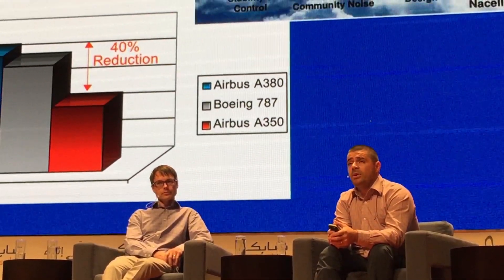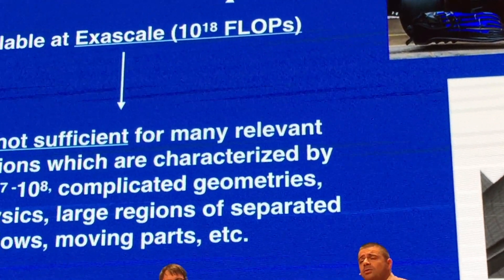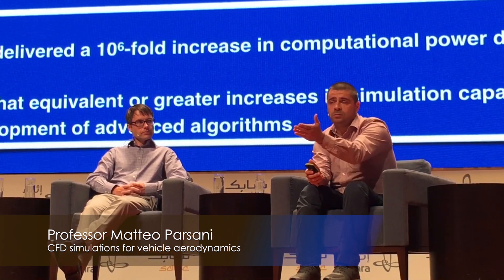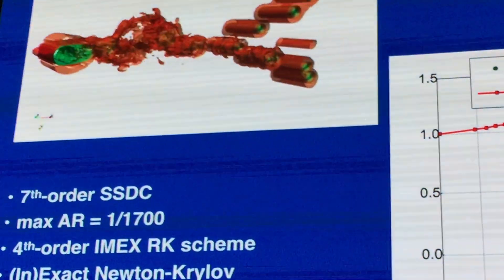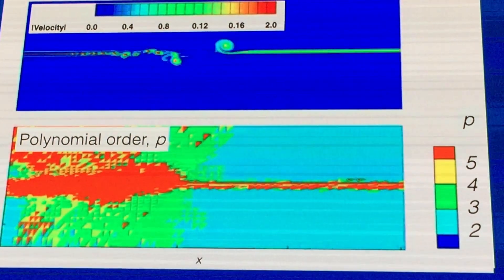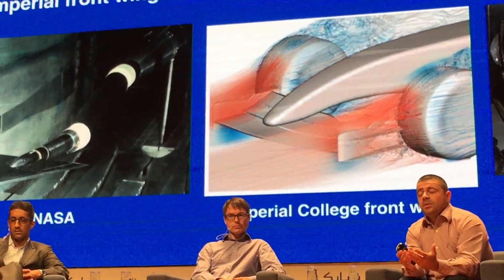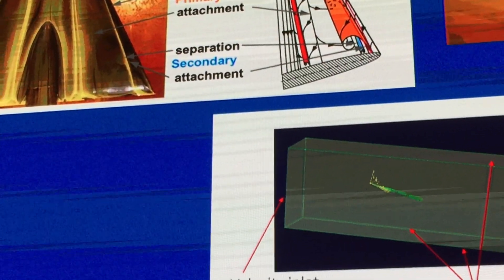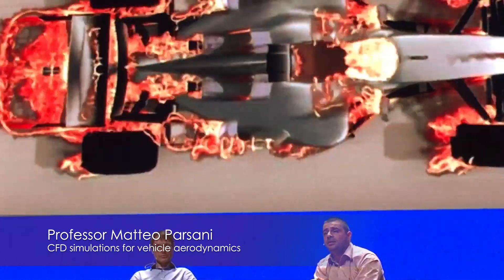Professor Matteo Parsani at KAUST WEP 2019: "CFD simulations for vehicle aerodynamics"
McLaren Racing and KAUST are research & development partners on extreme performance technology for racing vehicles. This panel discussion will showcase current projects jointly researched by the two parties.

In the world of Formula 1 racing, the difference between winning and losing a race comes down to mere fractions of a second. A number of factors go into developing a winning car, including optimal race strategy, fuel/engine technology, tire management, and vehicle aerodynamics. All of these factors are optimized in real time using hundreds of sensors, big data management, and high performance computing. The extreme environment, constrained by both time and space, requires technological solutions that push the limits of science and engineering. Engineers from McLaren and scientists from KAUST will present their R&D solutions to create a winning Formula 1 car.

Why CFD, numerical analysis and HPC?
The complexity and diversity of issues of interest to the science community are such that increases in computational power alone are insufficient to satisfactorily resolve problems of concern, and new algorithms, solvers, and physical models with better mathematical and numerical properties must continue to be developed and integrated into next-generation supercomputer systems.

For instance, the use of CFD in the aerospace industry is severely limited by the inability to accurately and reliably predict complex transitional and turbulent flows. Advances in materials and manufacturing processes should allow engineers to design more complex and optimized geometries, but this potential is usually not realized due to the inability to simulate the complex flow physics that such geometries involve. This is a major obstacle, for example, to significantly increase fuel efficiency, reduce CO2 and NOx emissions, and meet the climate change goals of the United Nations.

About Matteo Parsani
Assistant Professor, Applied Mathematics and Computational Science at KAUST. Professor Matteo Parsani’s research interests are related to the design and implementation of novel, robust, and scalable numerical methods on unstructured grids for hyperbolic and mixed hyperbolic/parabolic partial differential equations, as well as their application to solve realistic flow problems in various areas of natural science and engineering. To this end, he combines numerical analysis, physics, and high-performance computing to develop robust spatial and temporal discretizations with better mathematical and numerical properties that account for the physical phenomena being modeled and the modern computing architectures.